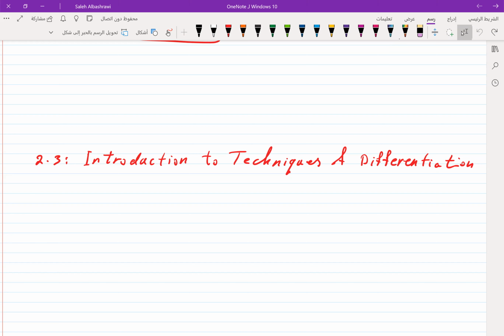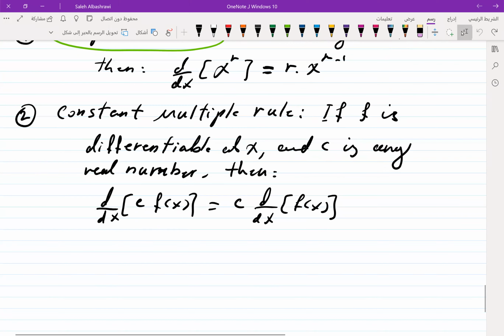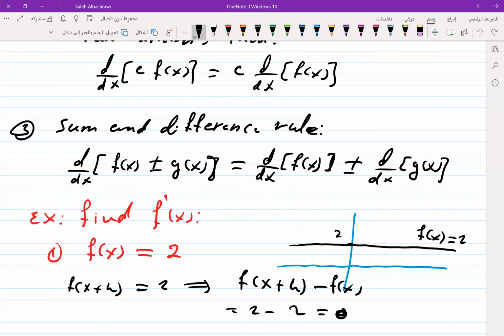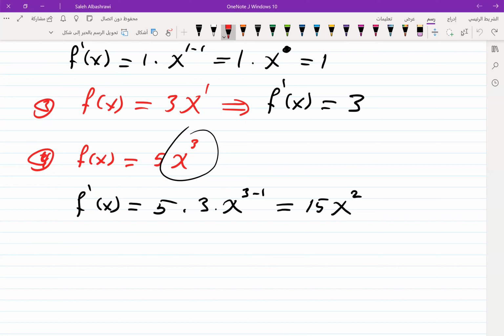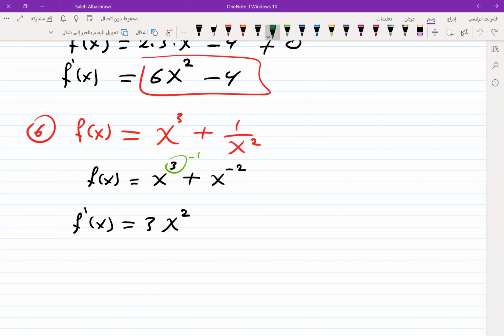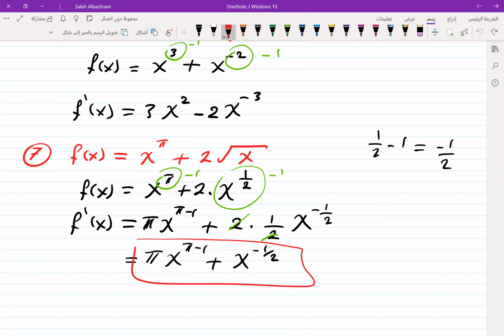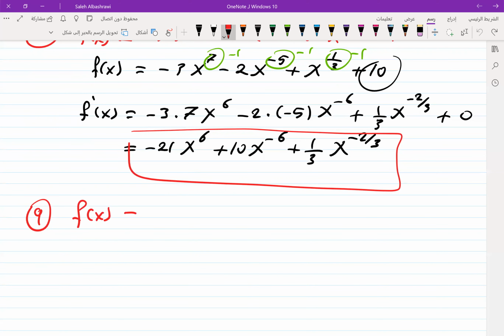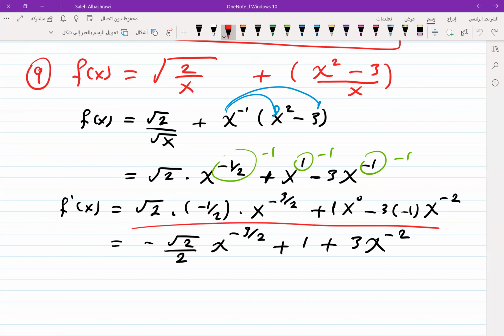Calculus: Introduction to Techniques of Differentiation